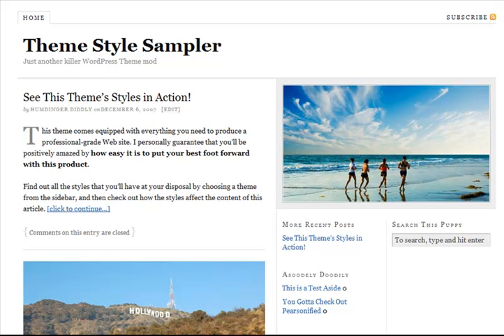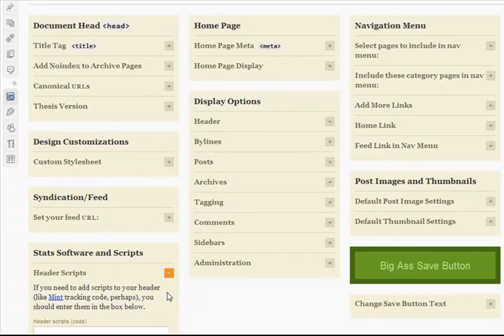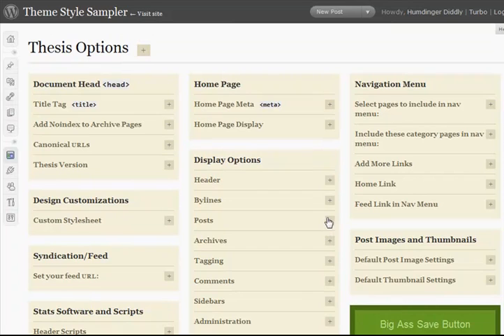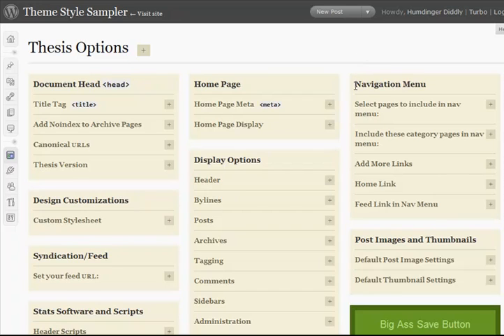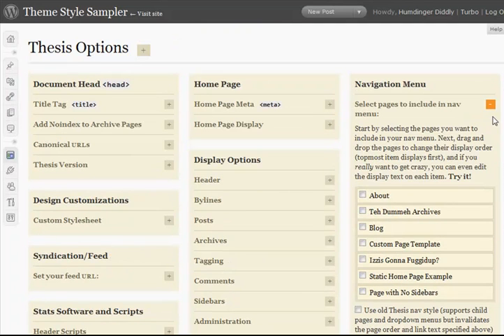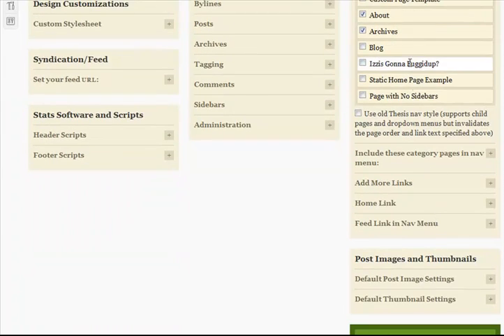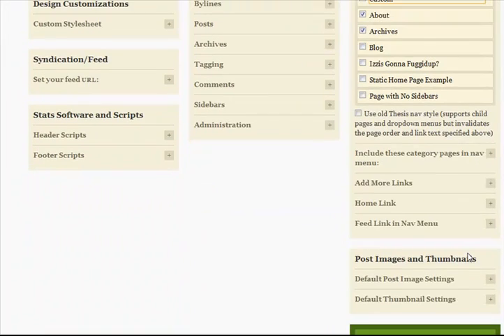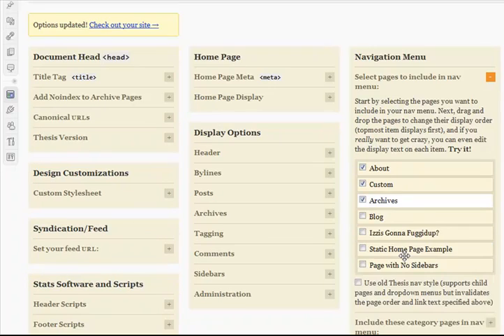Intro Thesis Option - DIYThemes.com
Introduction about Thesis Option Panel in thesis 1.6 - DIYThemes.com - uploaded